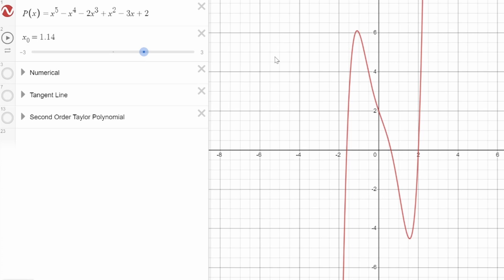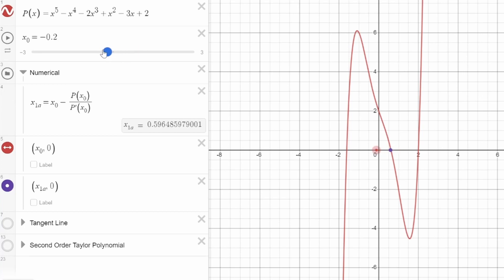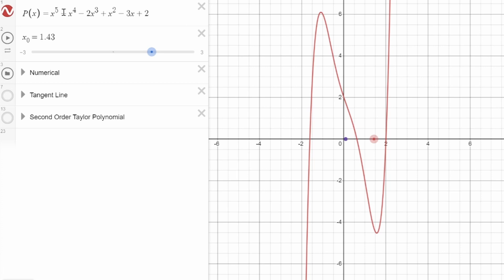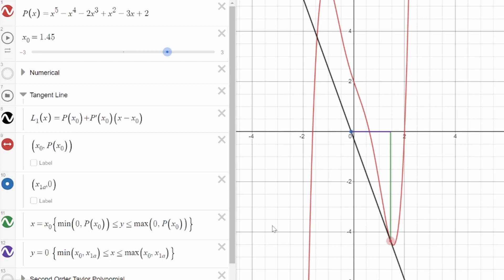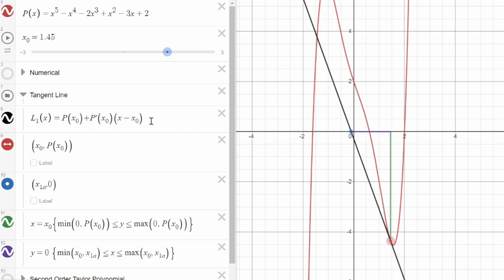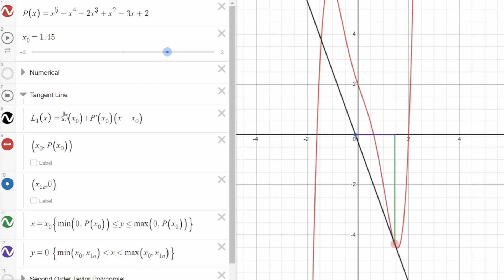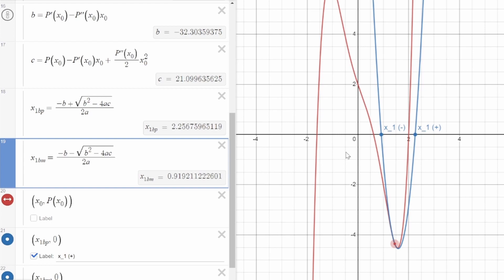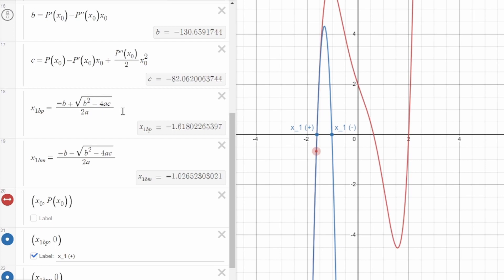Newton's Method Using Quadratics (SoME2)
This video is made as a submission to 3blue1brown's Summer of Math Exposition 2 event. It shows how Newton's Method for approximating the roots of higher order polynomials can be extended to use taylor quadratics instead of tangent lines.